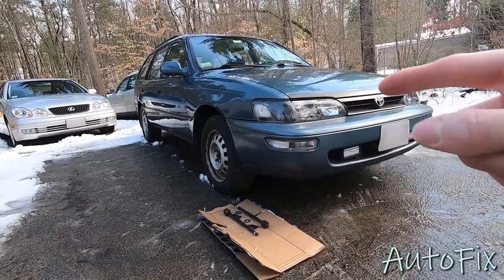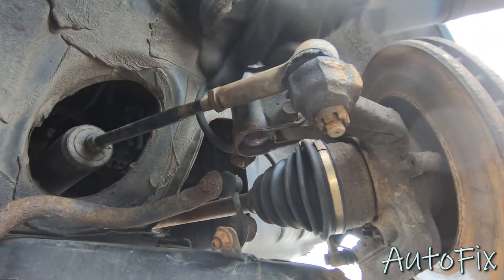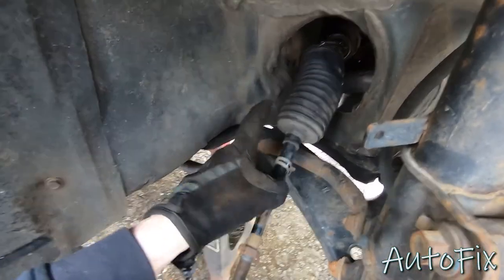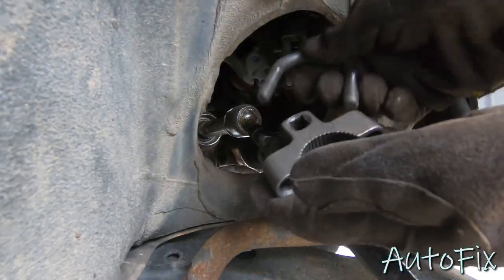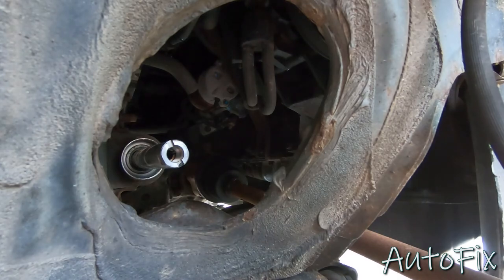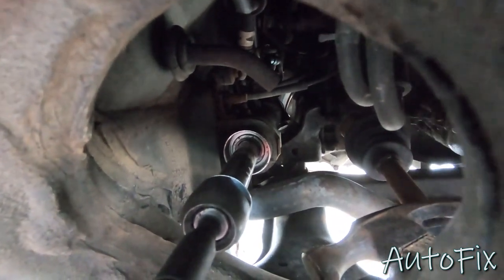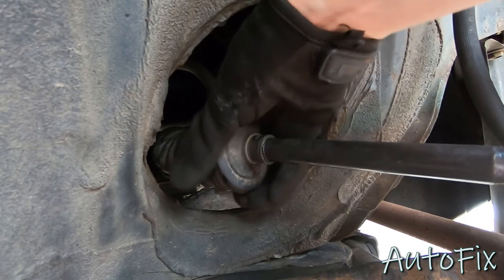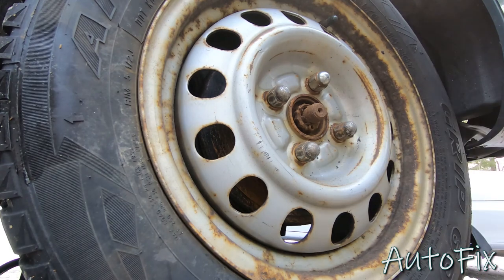Replacing Inner Tie Rods 93-97 Toyota Corolla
This video is made as a guideline to show you how to change the inner tie rods on a 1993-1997 Toyota Corolla (7th generation).

Torque Specifications:
- Inner Tie Rod to Steering Rack: 80 ft-lbs
- Outer Tie Rod to Knuckle: 36 ft-lbs
- Wheel Lug Nuts: 76 ft-lbs

Please note that I am not a professional mechanic, nor am I saying that you must do exactly what I say in this video. Perform these repairs at your own risk! Safety first ;)